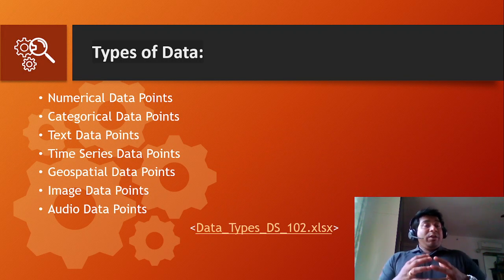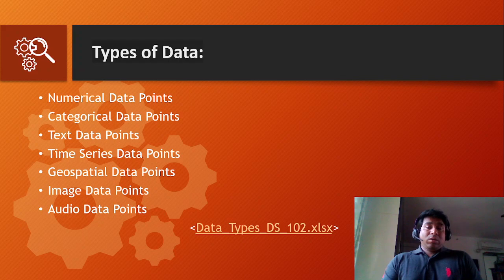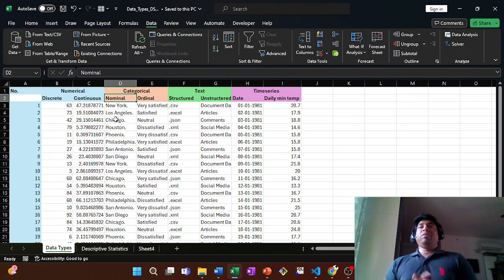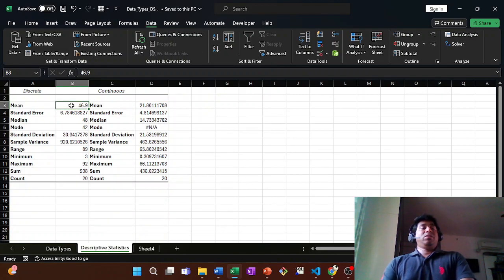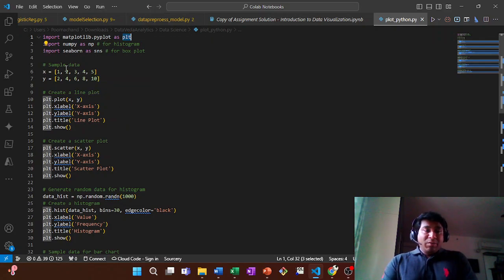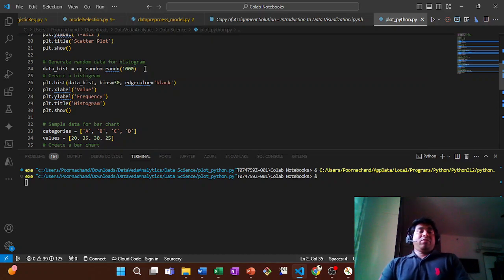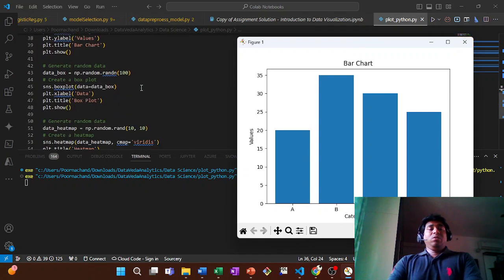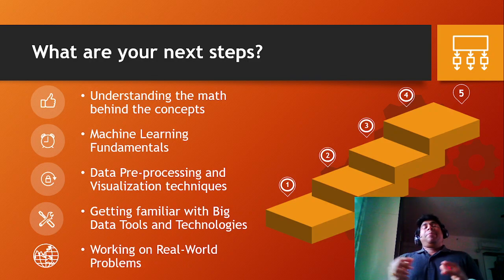Prerequisites for Data Science - Statistics - Poornachand Kalyampudi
In this video, I am going to explain the Prerequisites for Data Science - i.e Statistics and how it helps in learning Data Science.